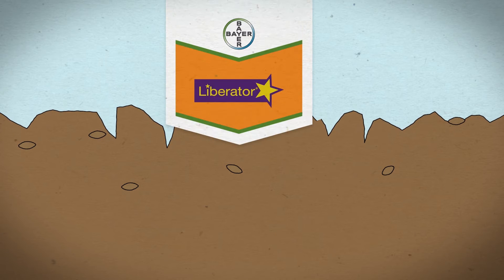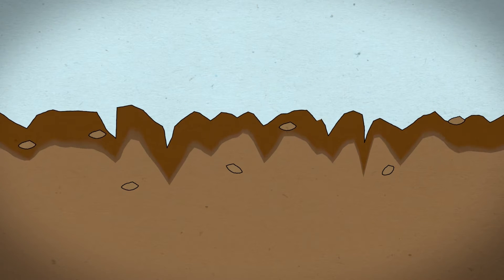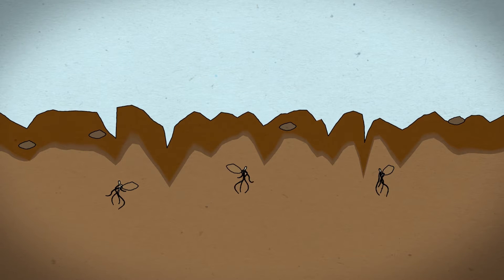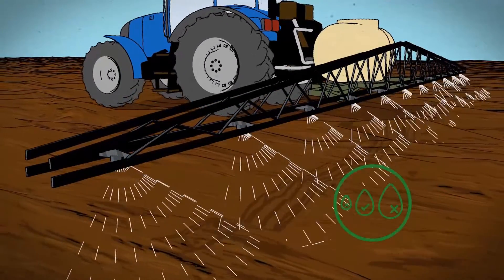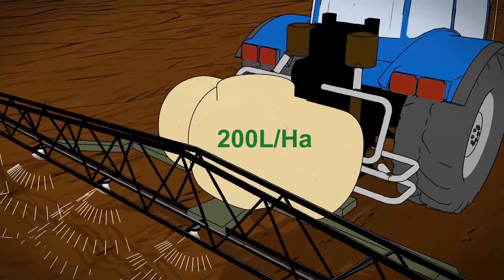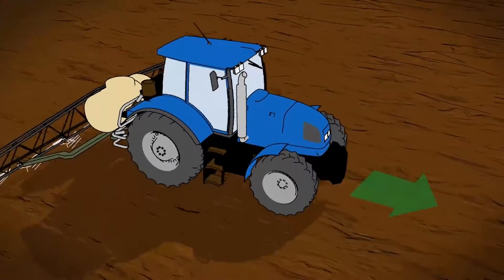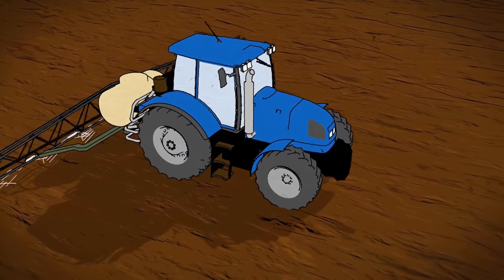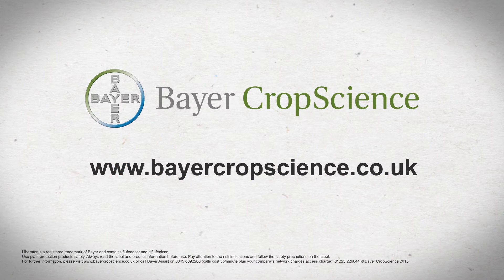Animation outlines best technique to apply pre-emergence herbicides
Correct application technique is very important to get the best black-grass control from pre-emergence herbicides like Liberator.  Watch our new animation to find out how best to apply.